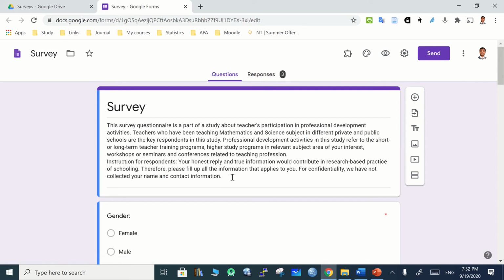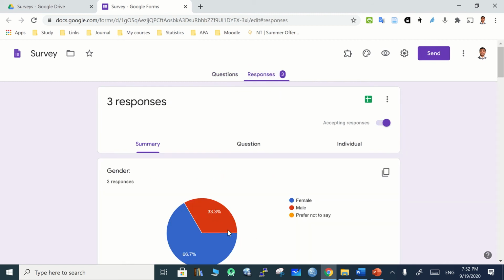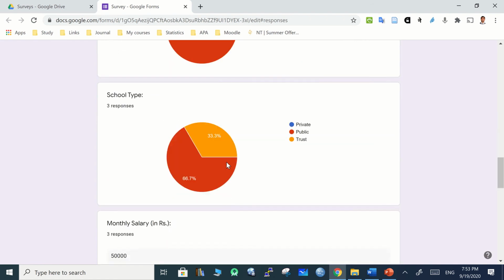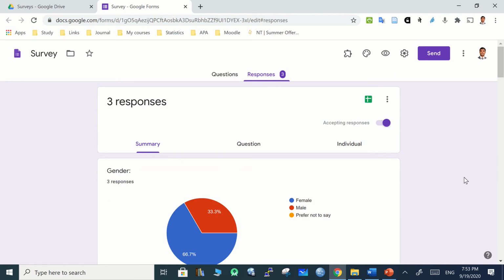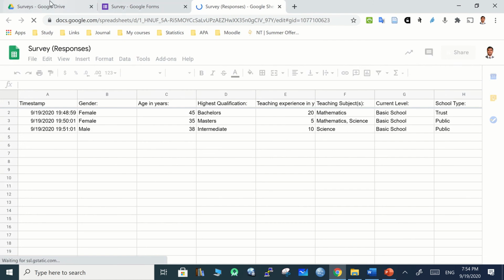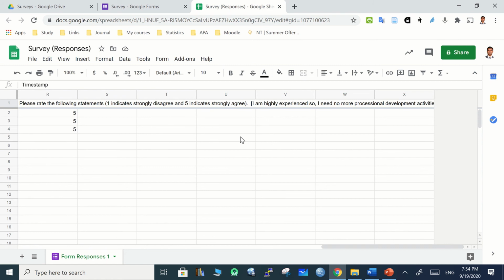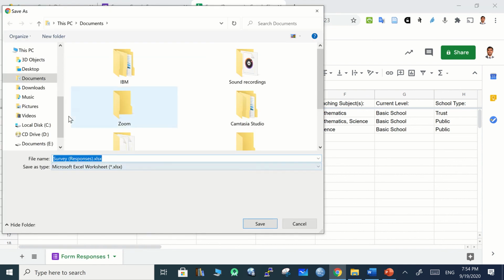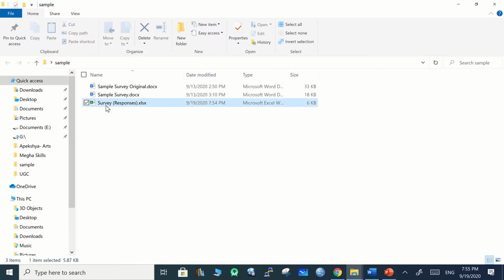Online Survey (Part 3): Collect data and view summary; Save data in spread sheet, download in Excel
In this video you will learn to view data or response collected using the Google form (online survey) and save the data in Google Sheet and download the data as MS excel file.
- Easy way to get data from Google Form.
- Save data in Google sheet.
- Download data from Google sheet as MS Excel file.
- Please watch video in series: Part 1 to Part 4 for clarity.